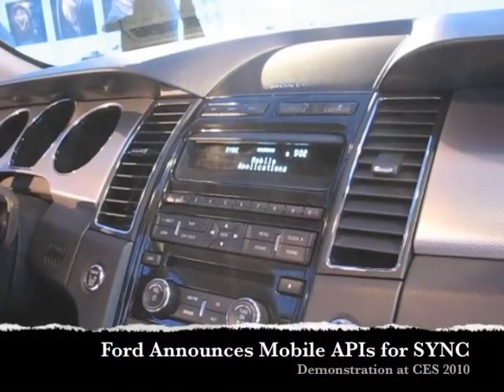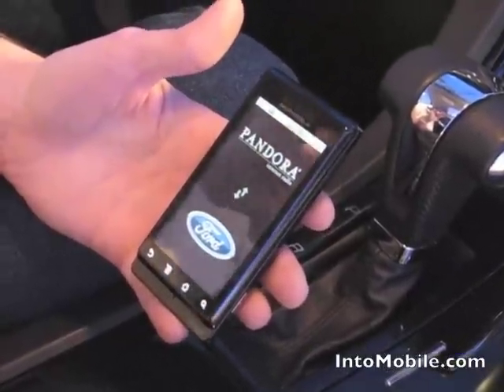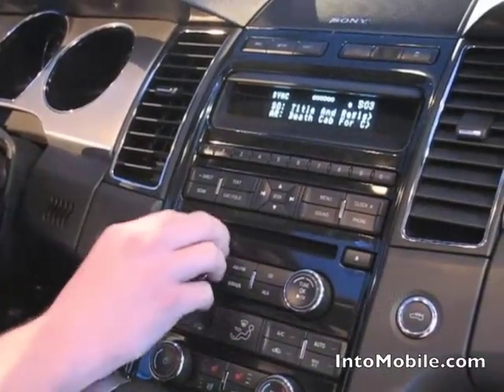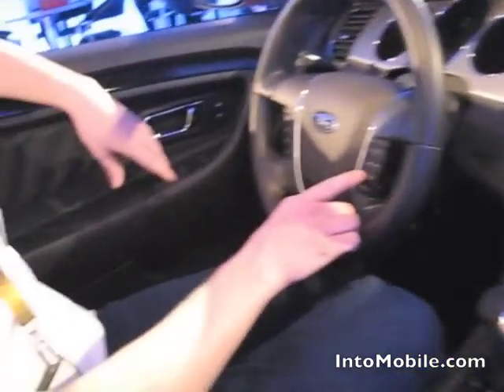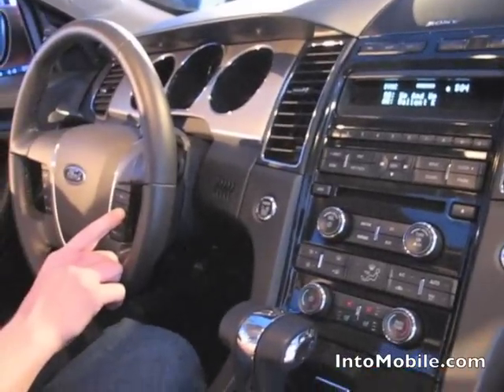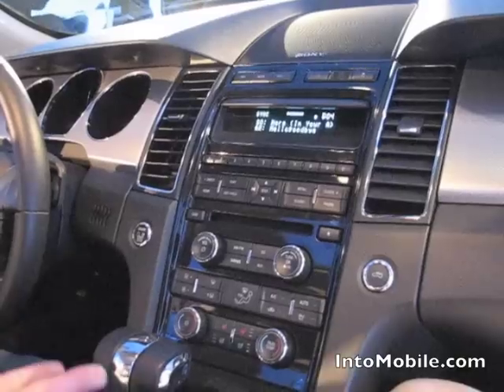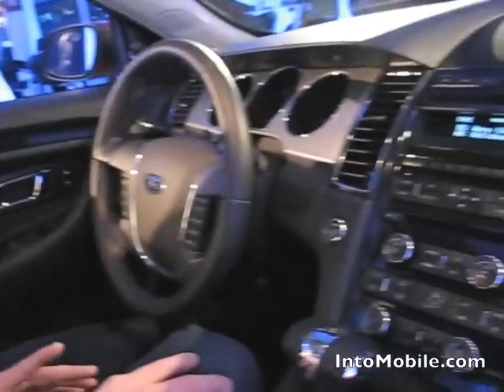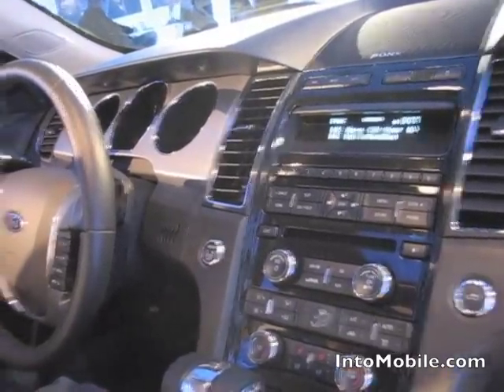Ford Announces Mobile APIs for SYNC with Stitcher, OpenBeak, and Pandora at CES 2010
Developers will soon be able to make their mobile phone applications accessible by Ford's SYNC connectivity system. Radio service Stitcher, twitter client OpenBeak, and music discovery service Pandora have already adapted their apps in a relatively short amount of time, allowing basic control through voice or steering wheel/console buttons.